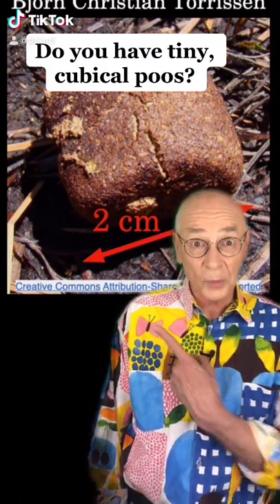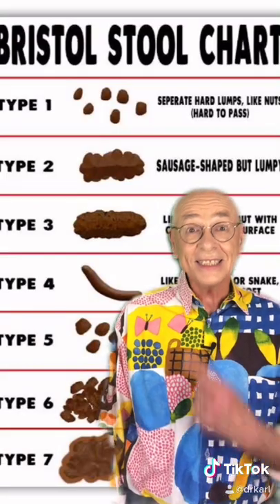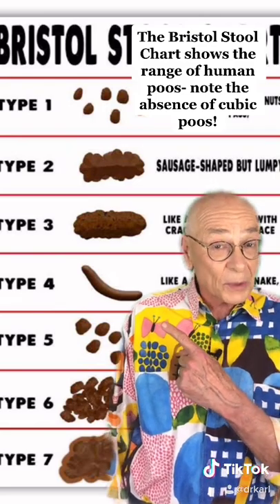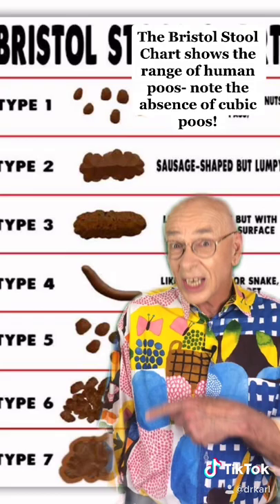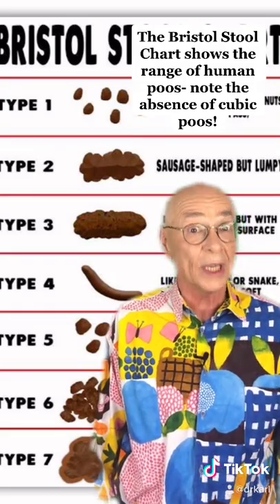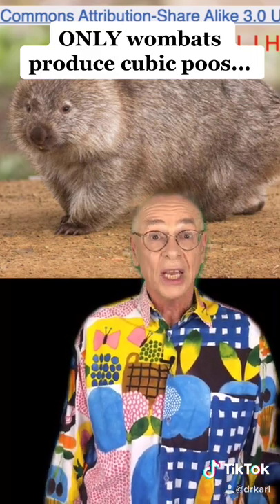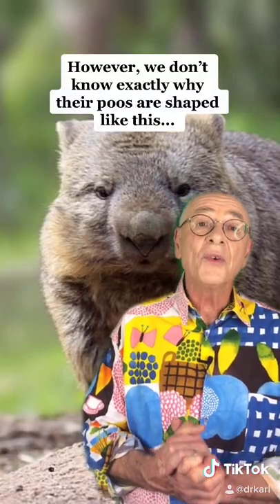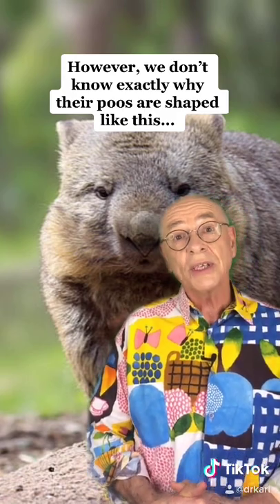Cubical poos.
Do you have tiny cubical poos? You might be a wombat.